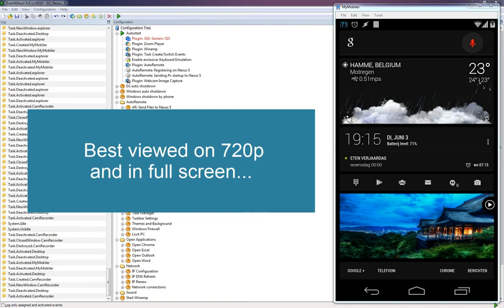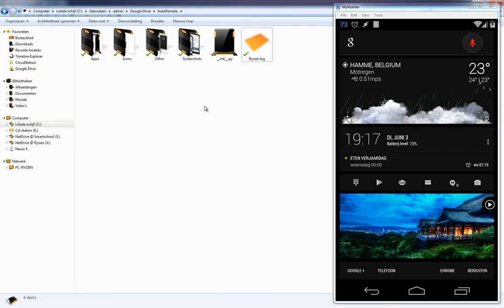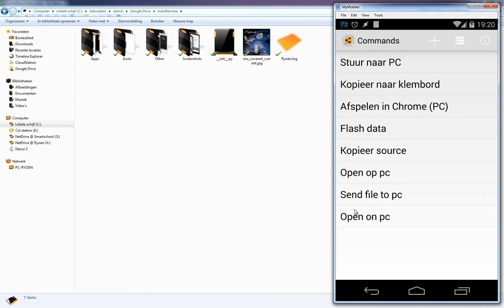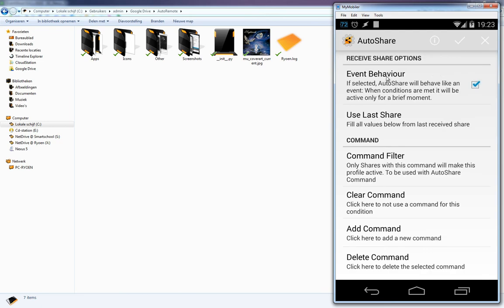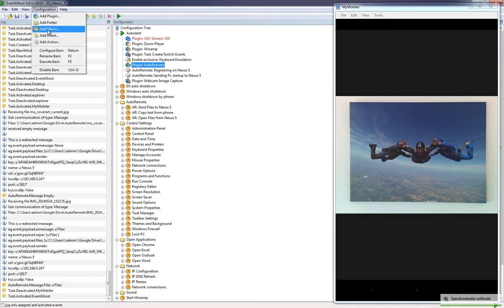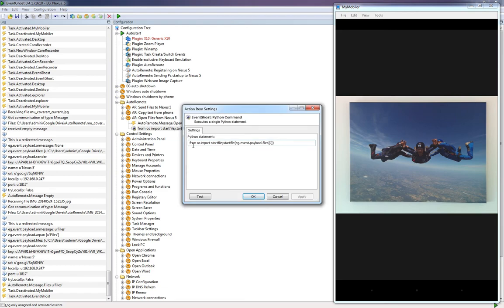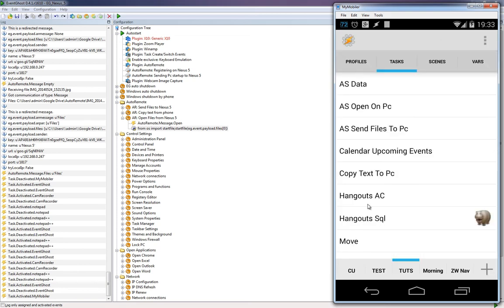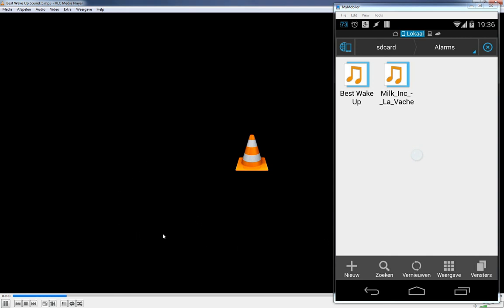Tasker tutorial: Copy files from your phone to your PC and open it...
Copy and open files from your phone on your pc.